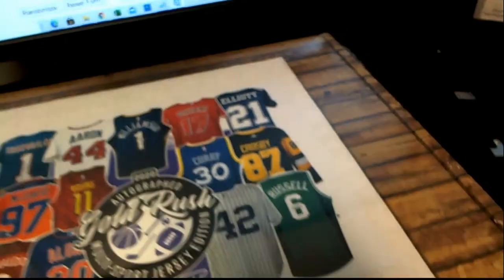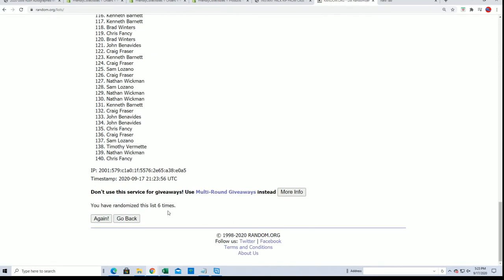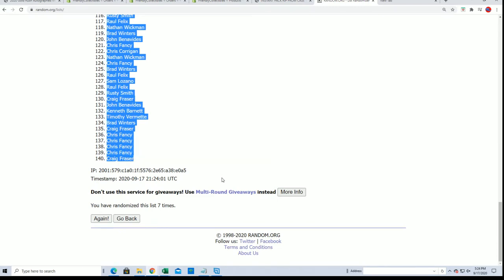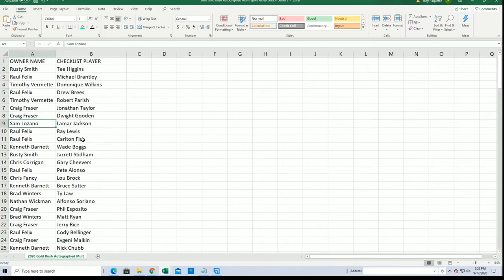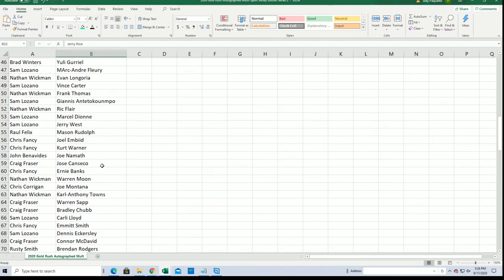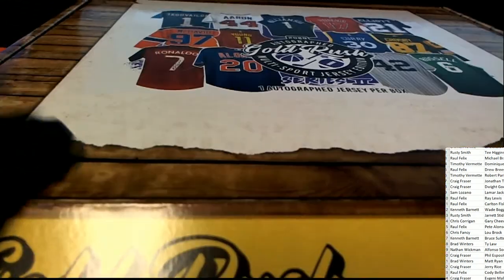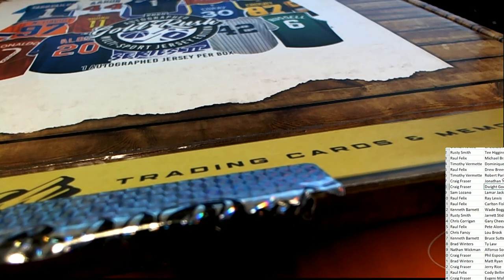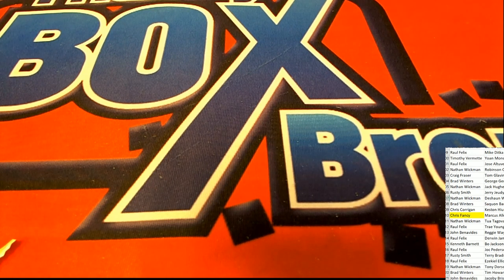2020 Gold Rush Autographed Multi Sport Jersey Edition Series 2 Box ID 20GRMSJERS2215